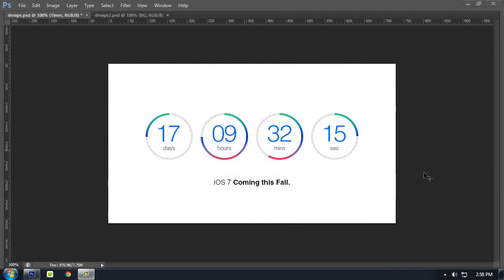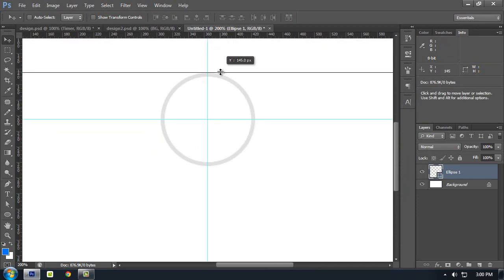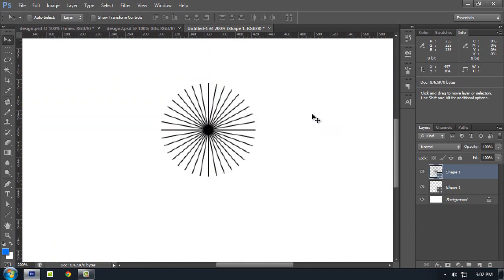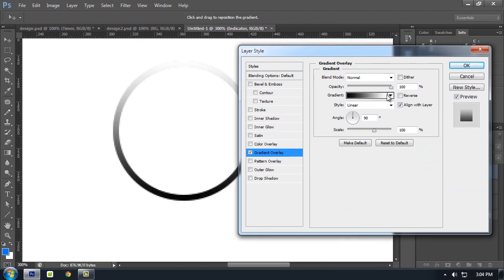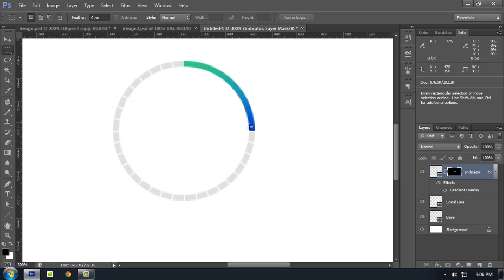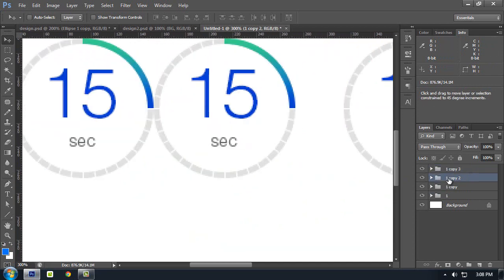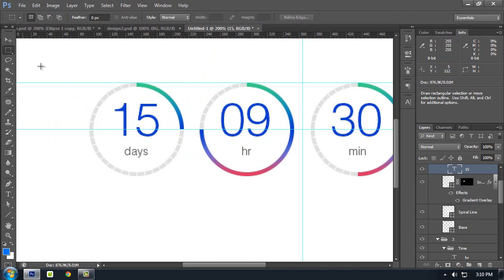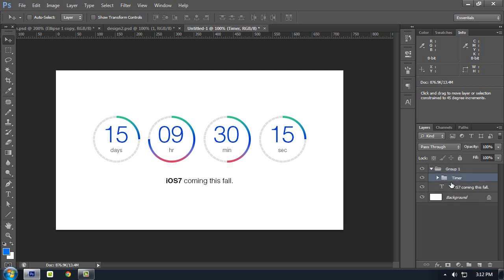Create a Flat Countdown Timer in Photoshop - iOS 7 Inspired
1stwebdesigner is a design blog dedicated to bloggers, freelancers, web-developers and designers. Topics focus on web design,graphic design, tutorials and inspirational articles.